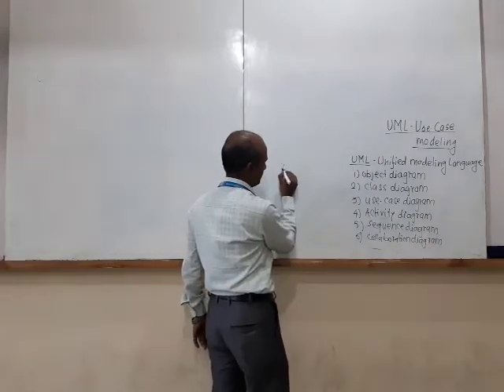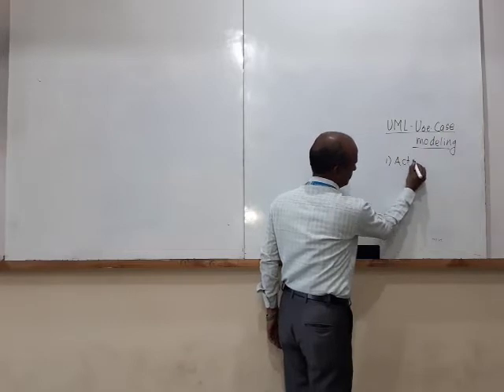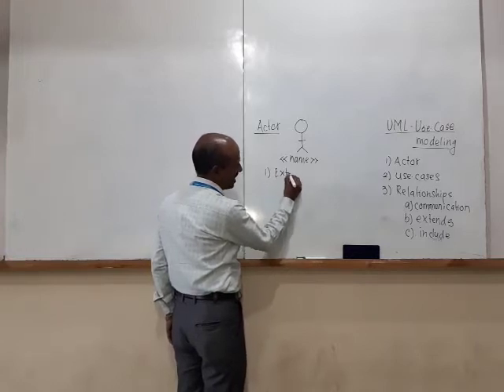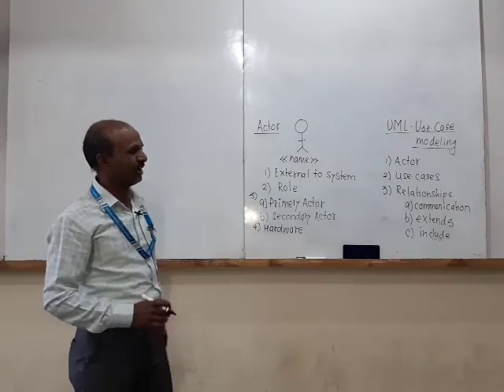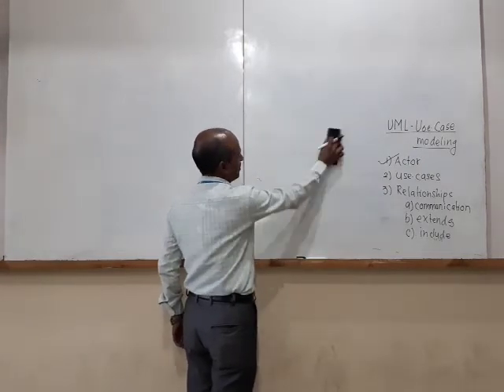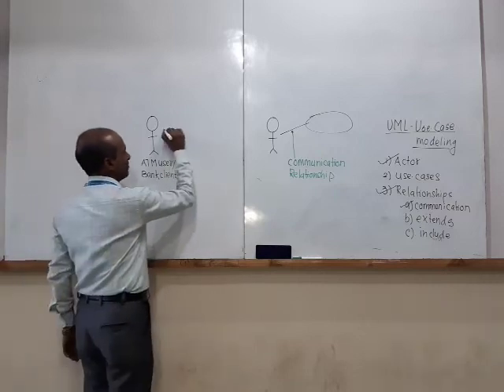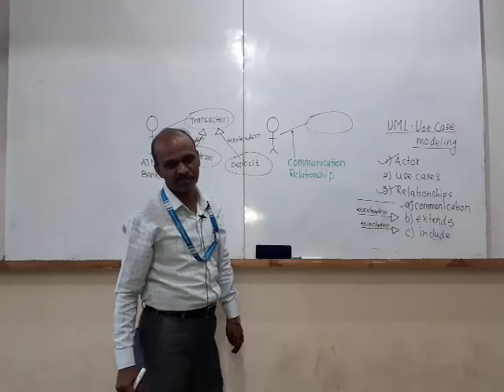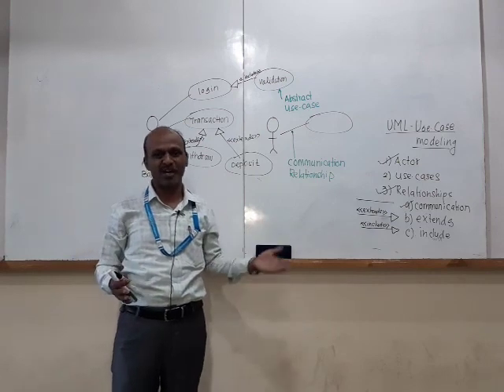UML Modeling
This video is about Use case modelling.  Use case modelling is a useful tool for requirements elicitation phase of software development life cycle. It provides a graphical representation of the software system's requirements. The key elements in a use case model are actors (external entities), and the use cases themselves.  In outline, a use case is a unit of functionality (a requirement), or a service, in the system. A use case is not a process, or program, or function. Because use case models are simple both in concept and appearance, it is relatively easy to discuss the correctness of a use case model with a non-technical person (such as a customer).